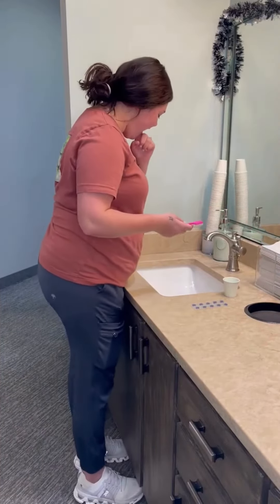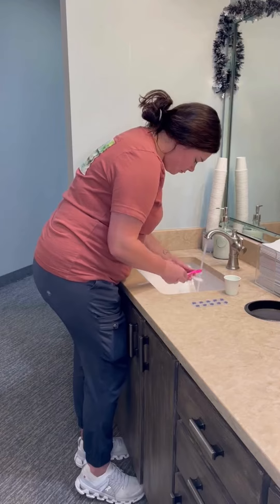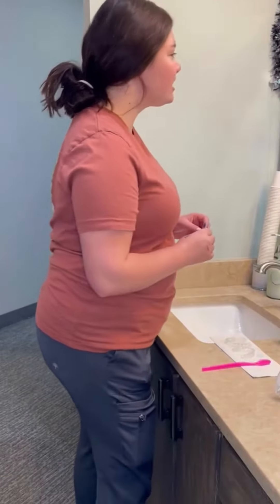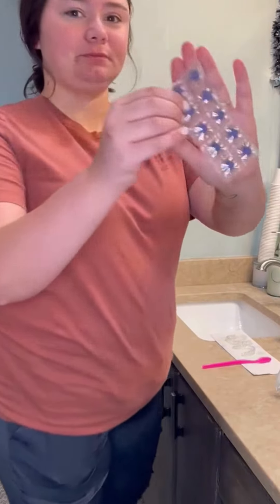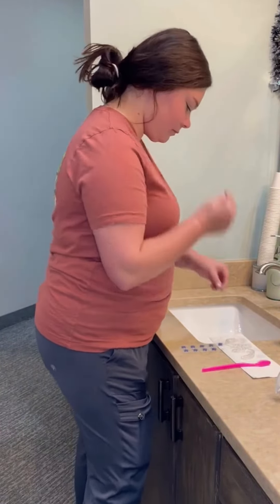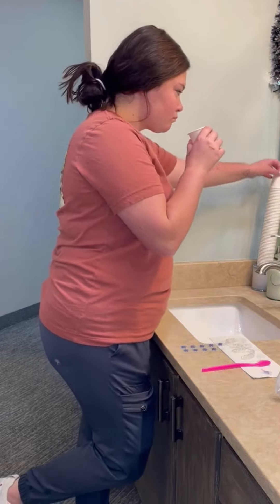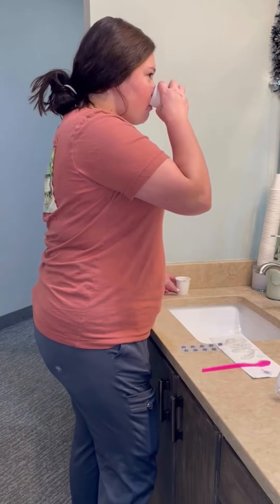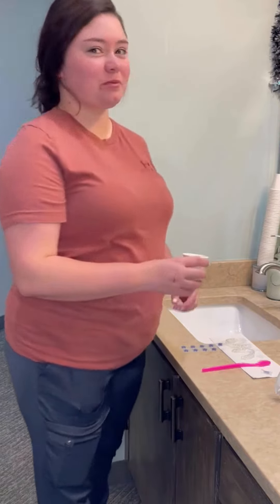Brushing Tips For Invisalign Aligners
Brushing Instruction Video we send to our Dental Monitoring Patients!

Needing help with your smile? We are South Georgia's leading provider of Invisalign and braces, and we would love to help you Live Life Smiling!
For more information about the services we provide, visit us